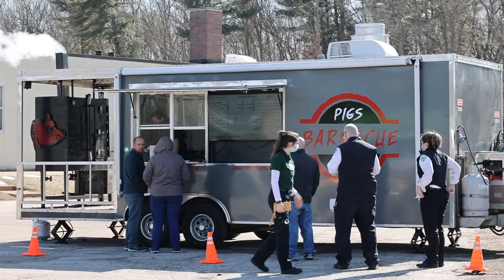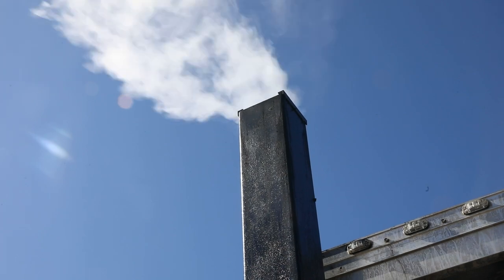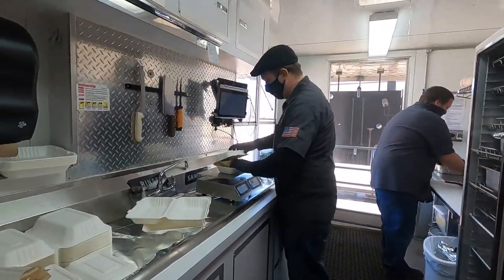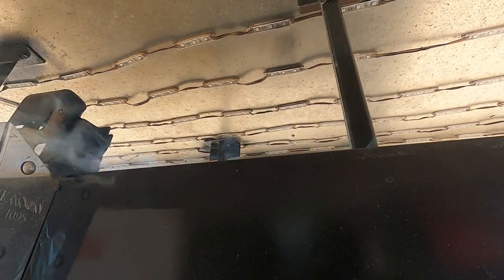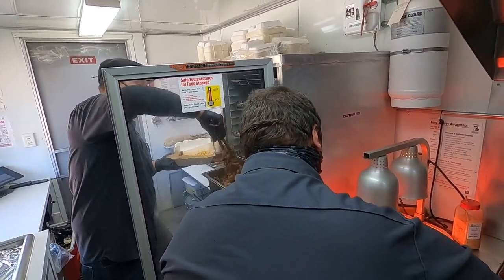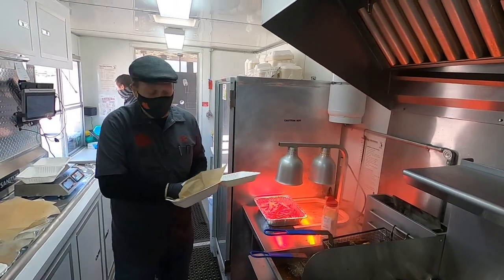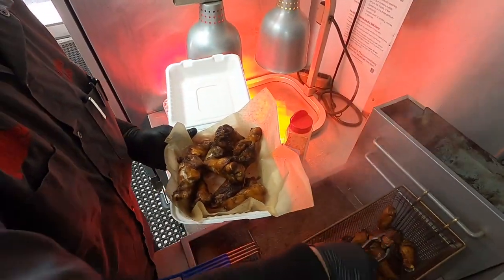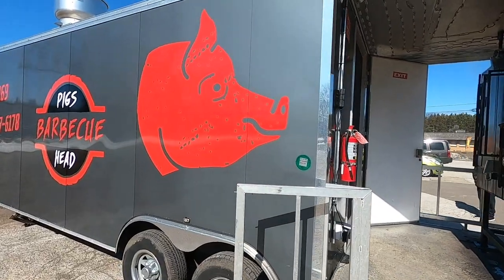Pigs Head Barbecue food truck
Pigs Head Barbecue Owner James Sluss of Gobles talks about his food truck and the old school process that goes into smoking his meats.  Pigs head is known for their 17-hour Texas-styled smoked brikest, 16-hour Carolina-styled smoked pulled pork and smoke St. Louis-style ribs.